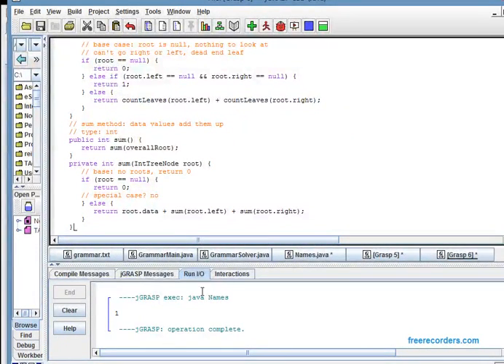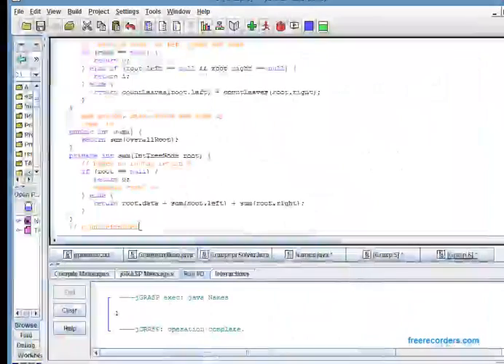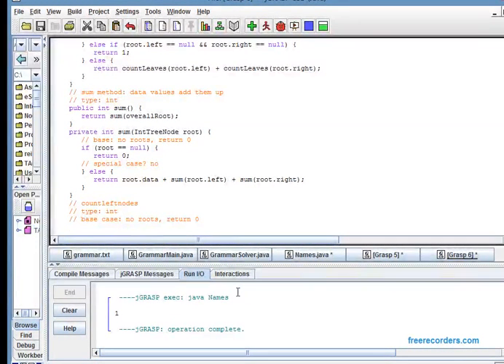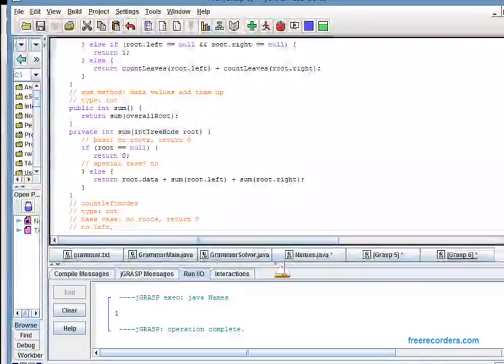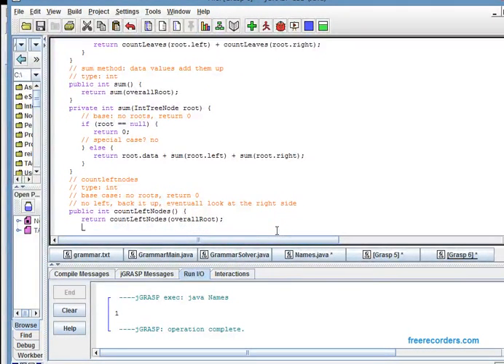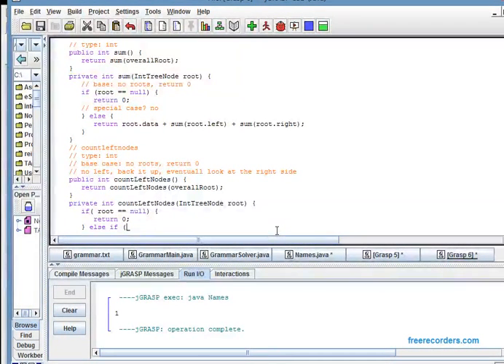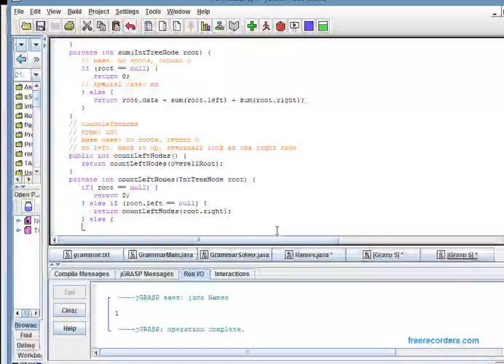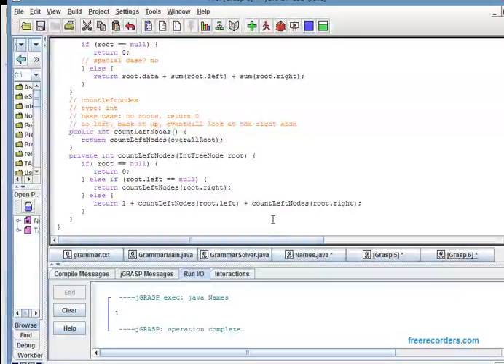countleftNodes method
We are asked to write a method that will count the number of left nodes in a binary tree.